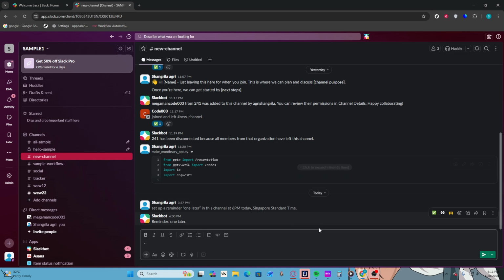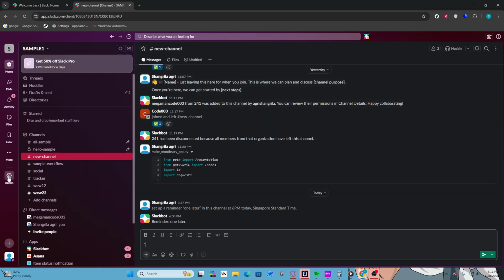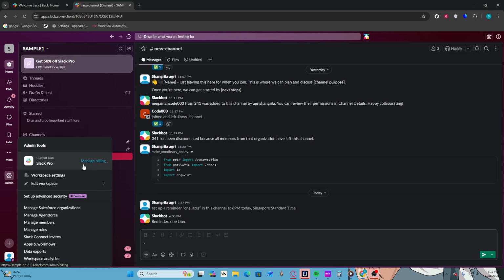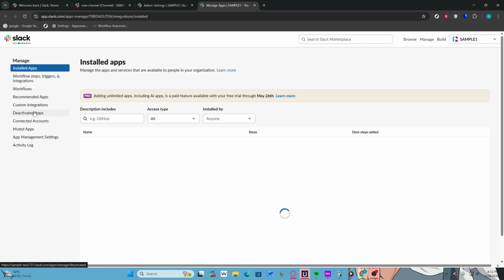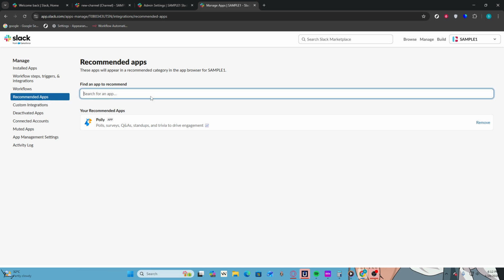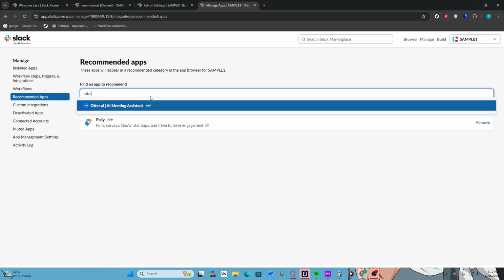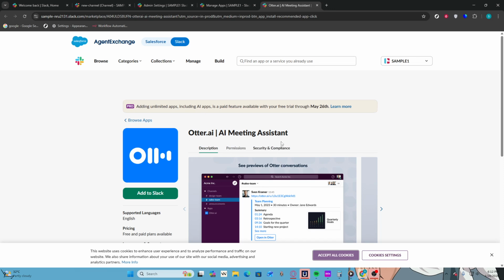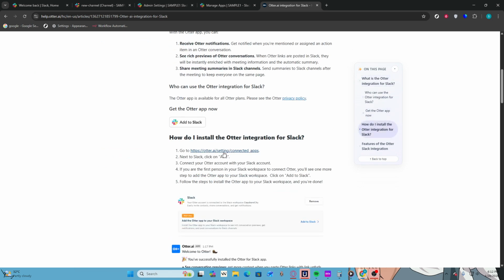How to link Slack to Otter ai[LATEST GUIDE]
In this video's we cover,How to link Slack to Otter.ai.